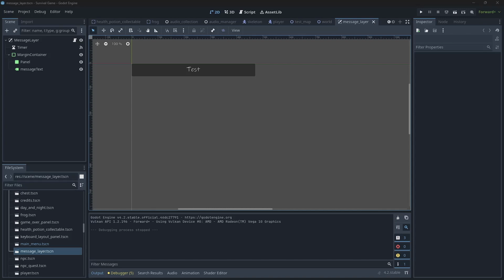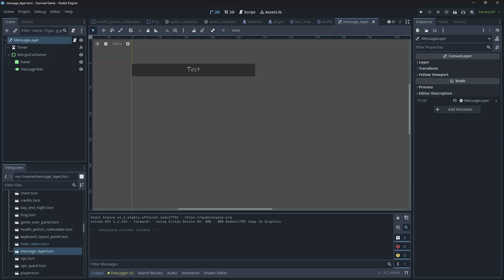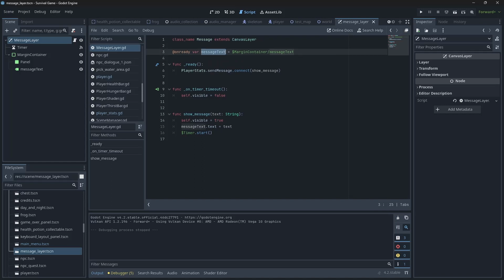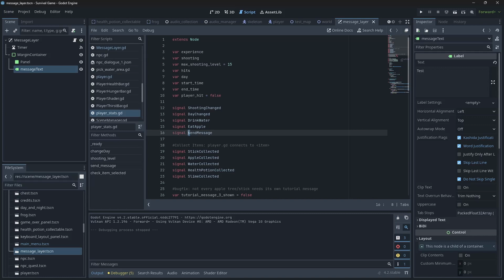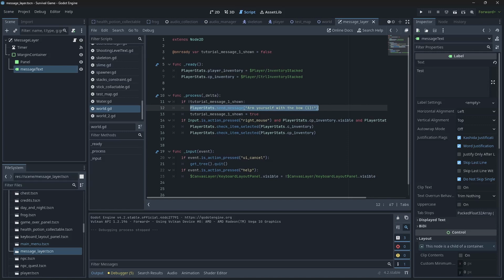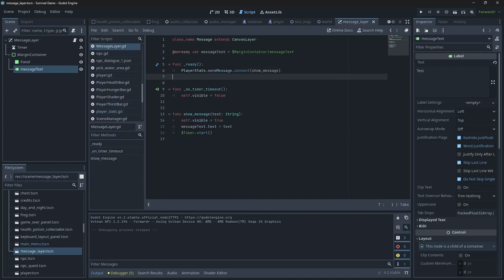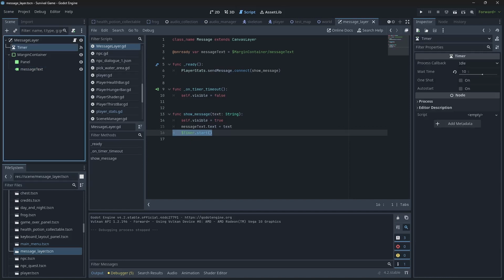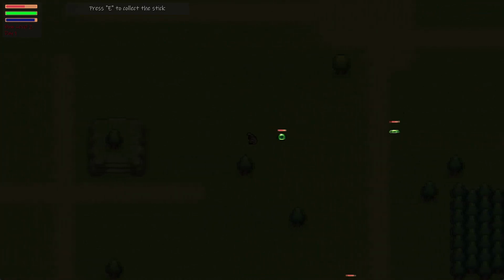How to send globally messages to the UI via signals in Godot 4.2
I wanted to show some messages to the user, e.g. hints or tutorial messages like which key needs to be pressed. Therefore I implemented a CanvasLayer with a label that can receive text messages from every game item. In this video I'm showing you how I implemented this.